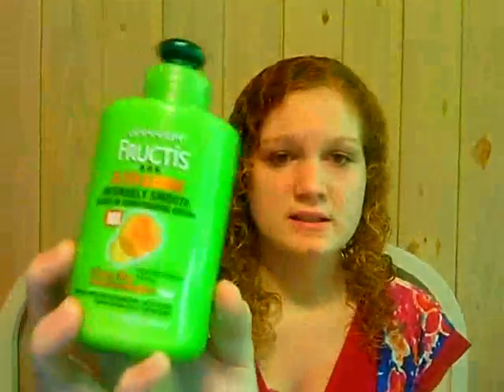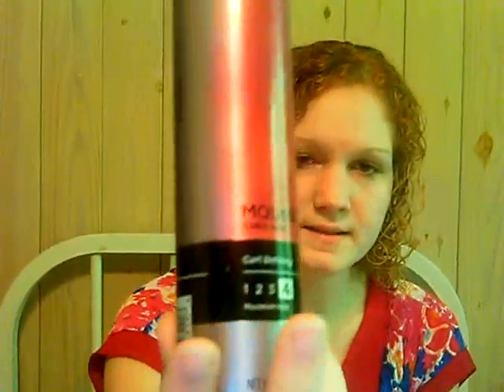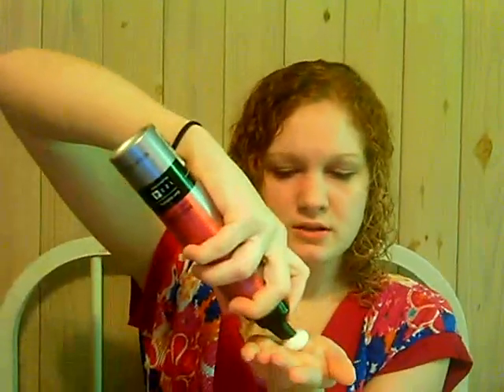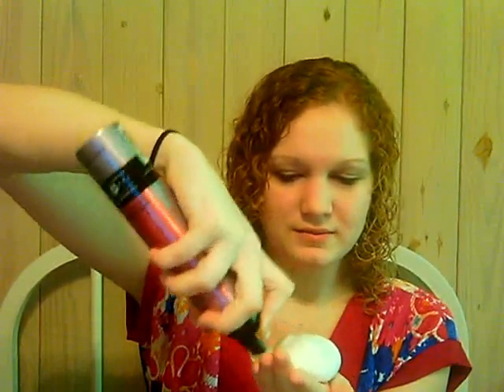Naturally Curly Hair: Everyday Routine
Here is my everyday hair routine for when I leave my hair down, or partly down. I hope you guys enjoy it. Let me know if you have any questions!

Here are the products I use:
1-Redken UV Rescue Spray.
2-Samy Curly Reactivator
3-Samy get curls hair creme
4-Pantene Curly Hairspray
5-Pantene curly mousse
6-Garnier Noutrise Sleek & Smooth Leave-in Conditioner

 Love
Lo-Lo